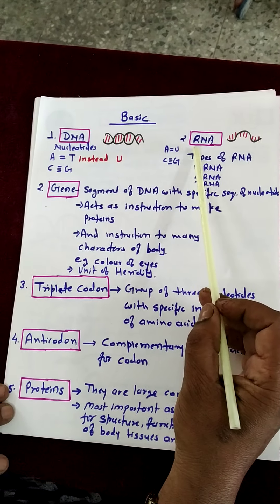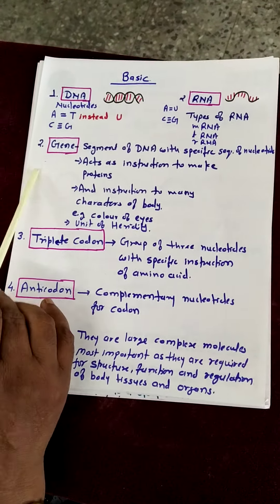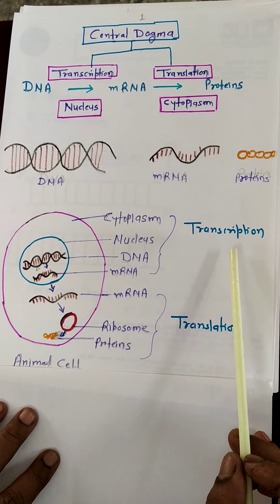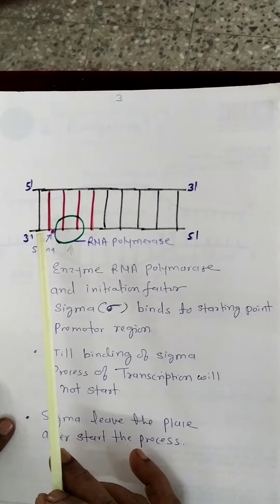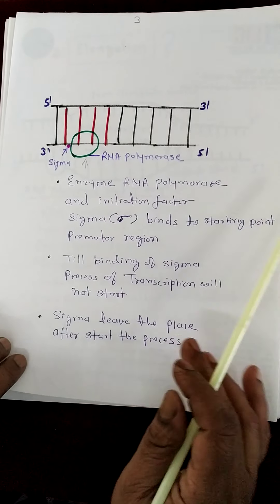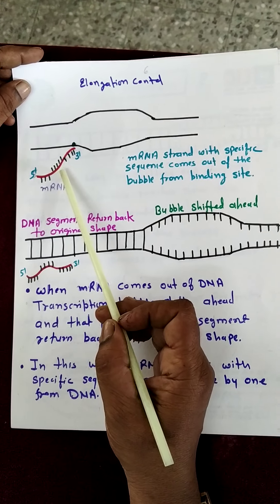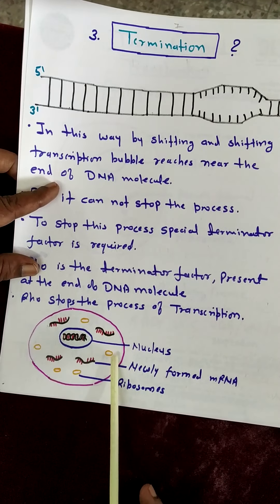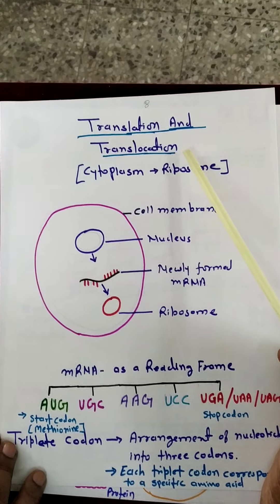Class 10 Chpt. Heridity and Evolution ( Transcription.Translation..And.Translocation)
VidTrim_5068